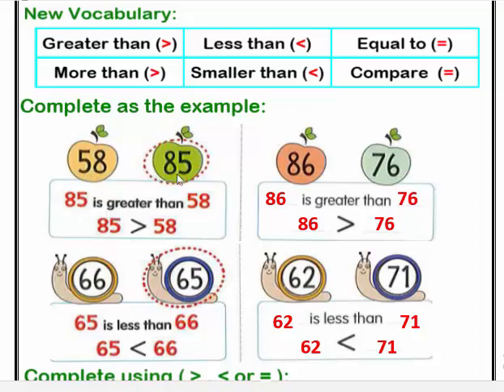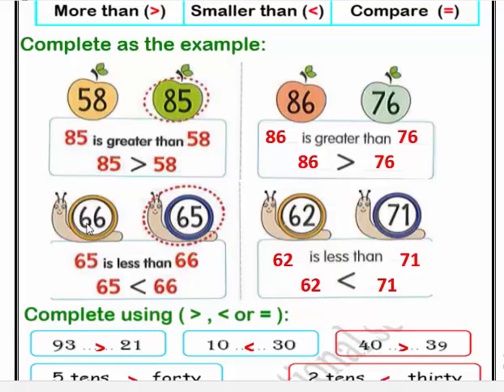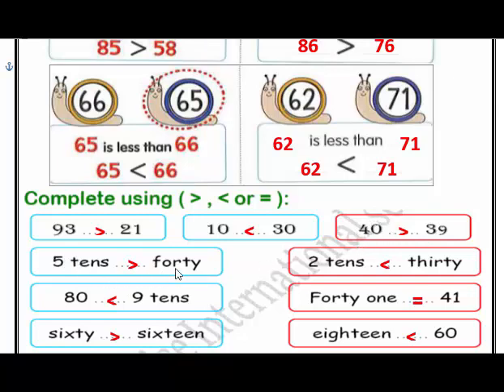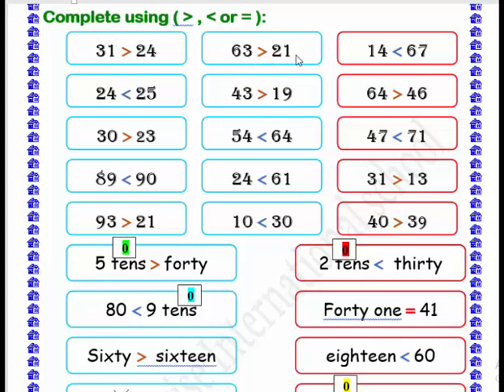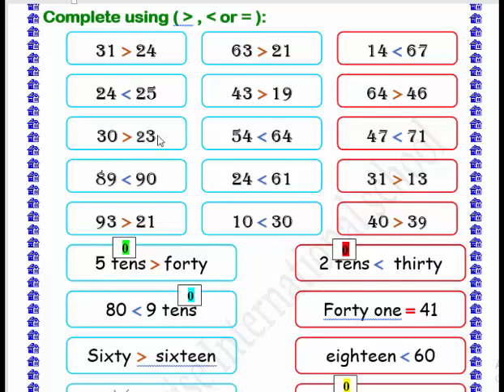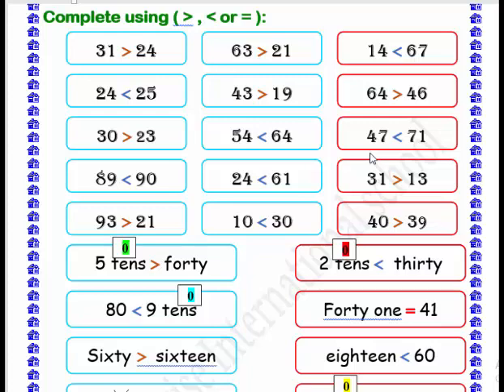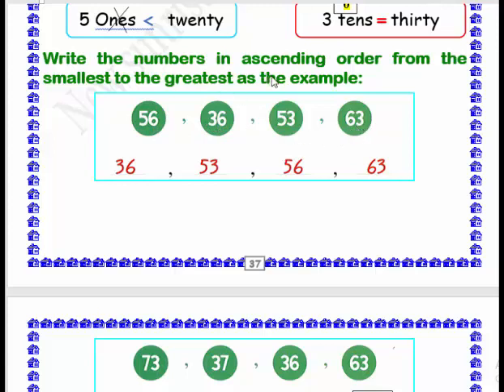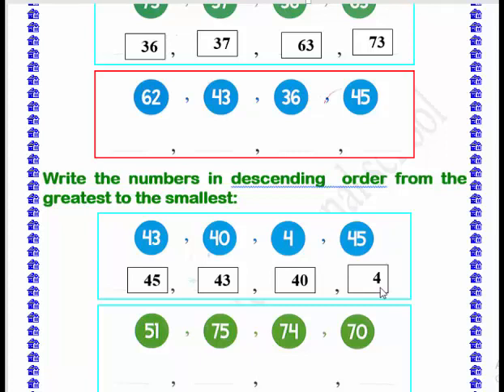P1 Math Comparing 2 digits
P1 Math comparing 2digits numbers